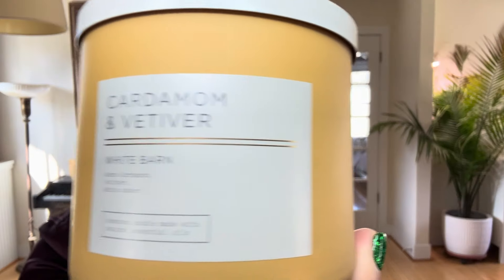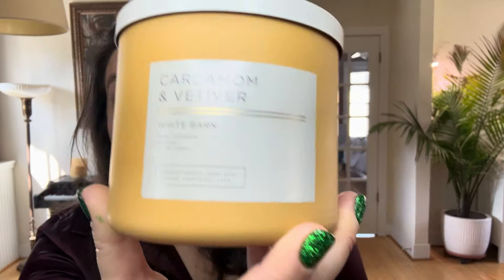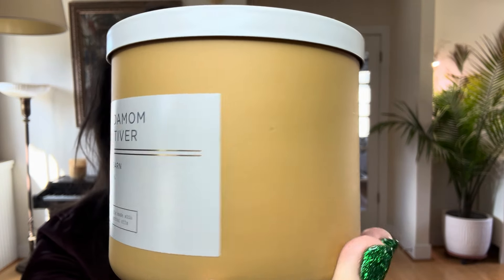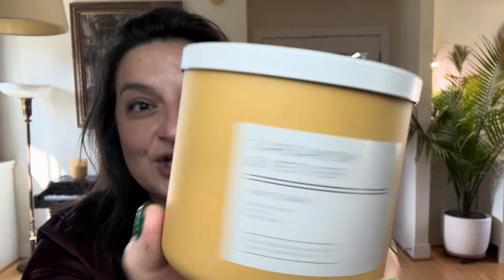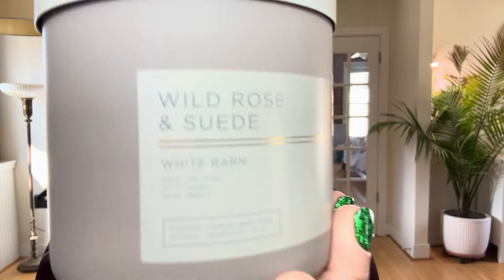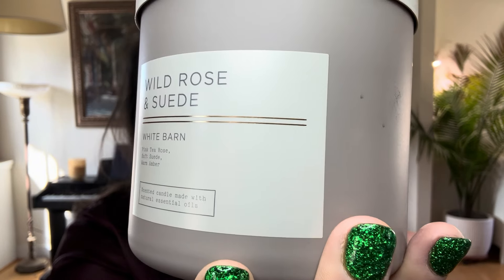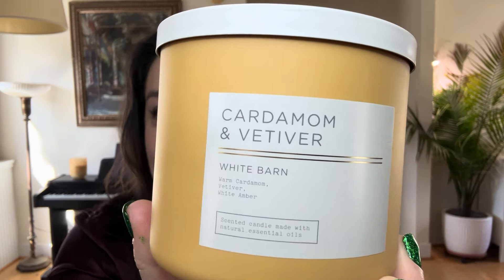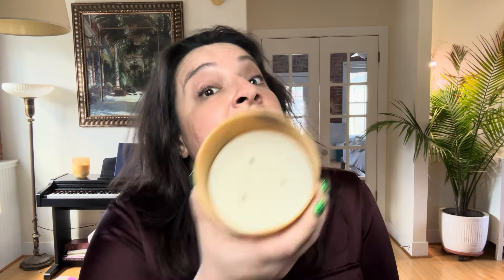Cardamom & Vetiver 🥀 Wild Rose & Suede 🥀 from Bath & Body Works candle review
Yikes, these two need to go back to the drawing board IMO 😣

Nevertheless, links are below.